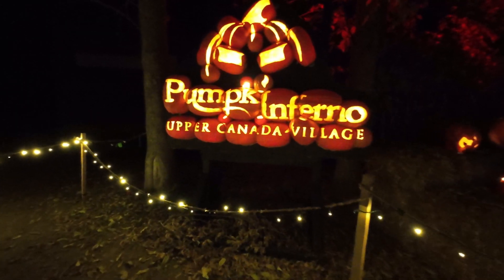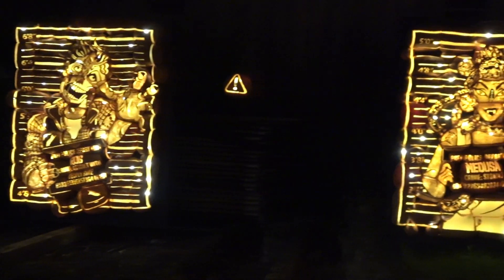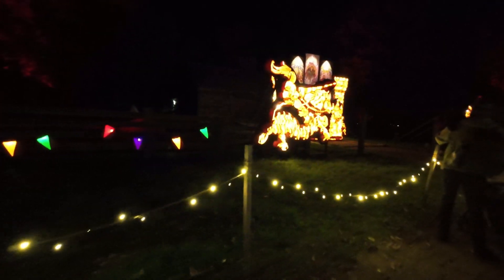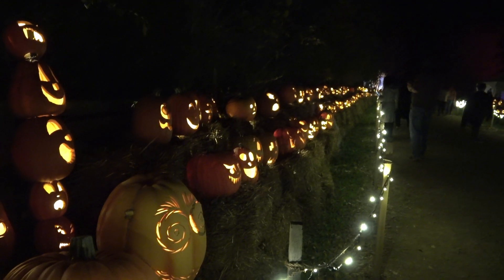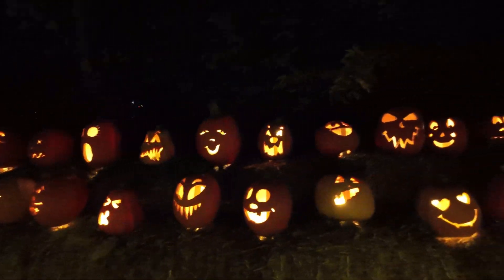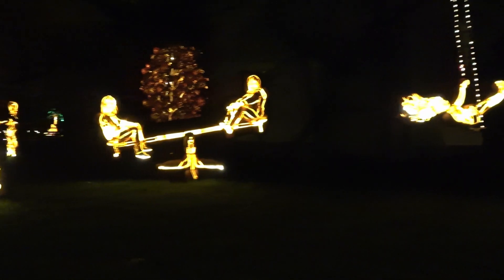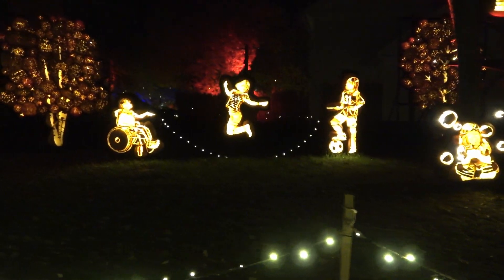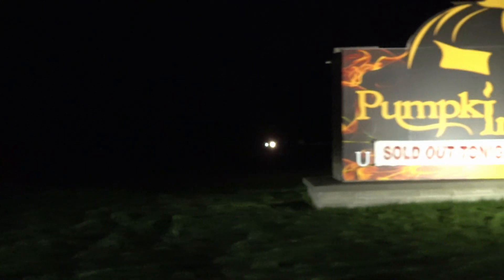A Night of Magic and Mystery: Discover Upper Canada Village's Pumpkin Spectacle! 🎃🎃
➡️ About this episode   - 🎃 Get ready to embark on a mesmerizing journey into the heart of Upper Canada Village's annual Pumpkin Inferno! In this enchanting video, we take you on a captivating tour of a unique autumn spectacle that combines history, art, and a touch of magic. Explore the historic village as it transforms into a wonderland of thousands of hand-carved pumpkins, illuminating the night with creativity and artistry. 🎃

🎵 Our Latest Jams 🎵
Music in this episode is from Audiio.com, music and sfx for video creators